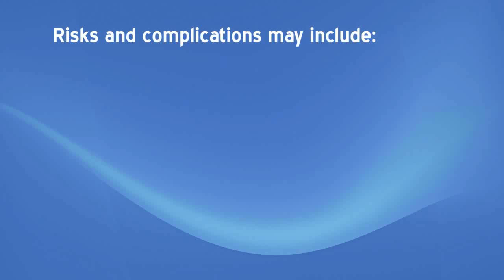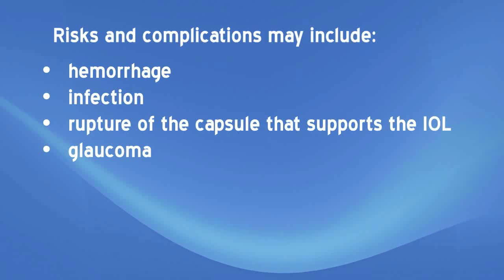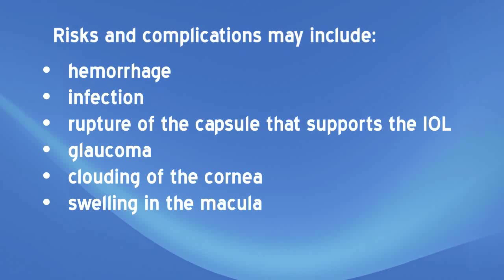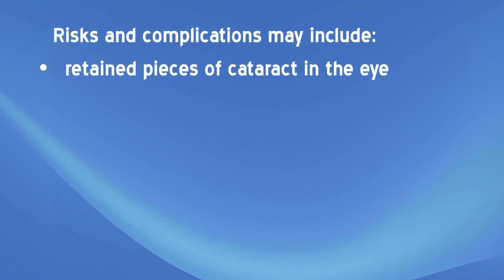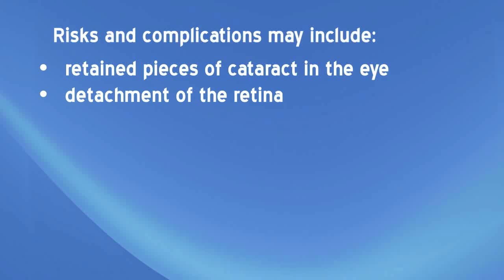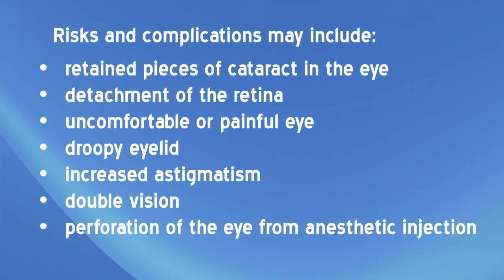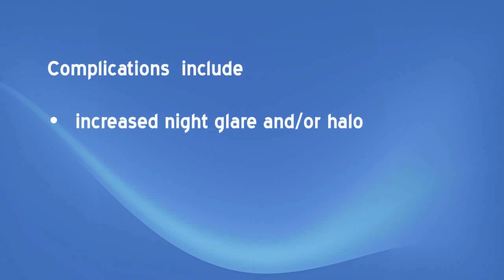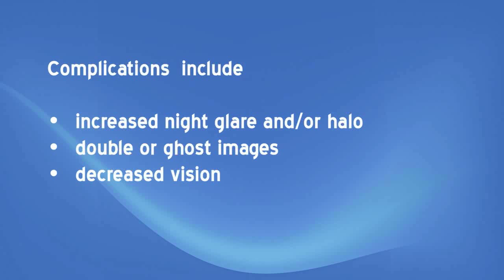Understanding Intraocular Lens Options with Cataract Surgery (IOL)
This video was created by the American Academy of Ophthalmology (AAO) to help patients better understand the different IOL options available to patients. There is additional information about risks and benefits of cataract surgery. After watching this video, please be sure to discus your vision lifestyle desires with Dr. Goel so that the correct IOL can be chosen for you.